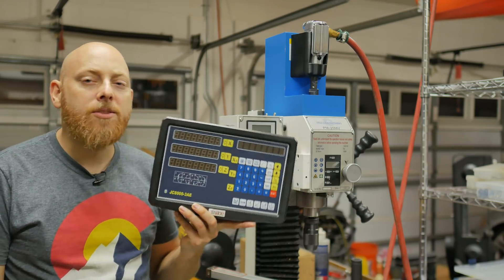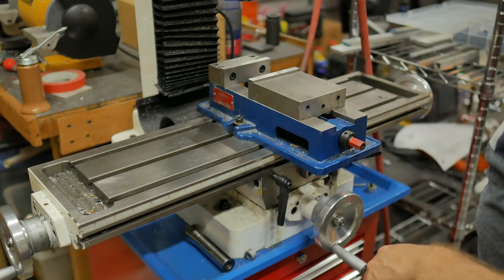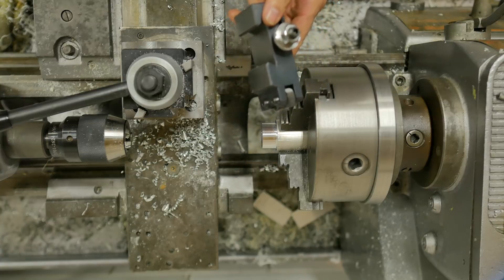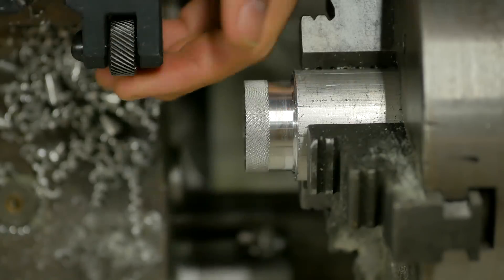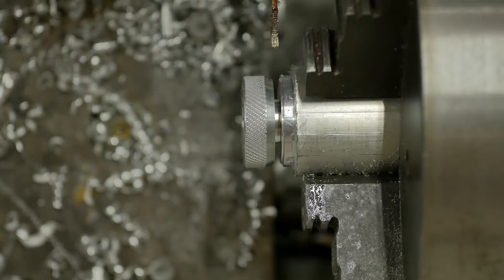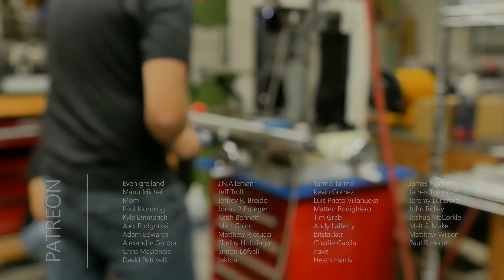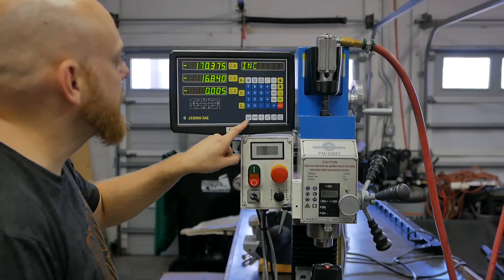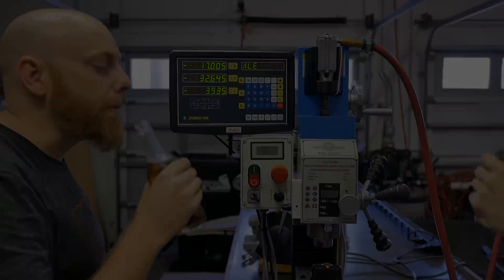DRO Install - S02E39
Possibly the most dramatic Digital Read Out install of all time.